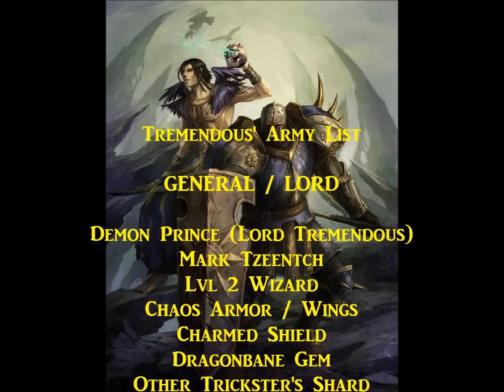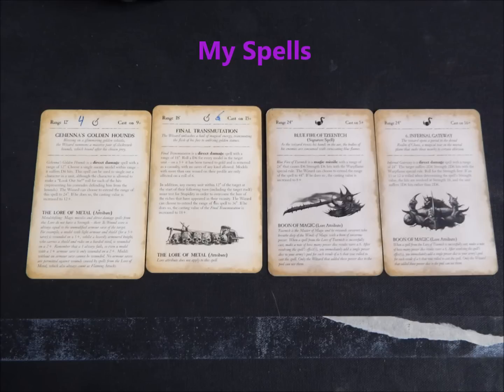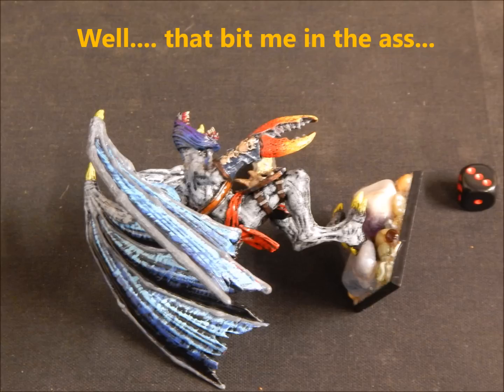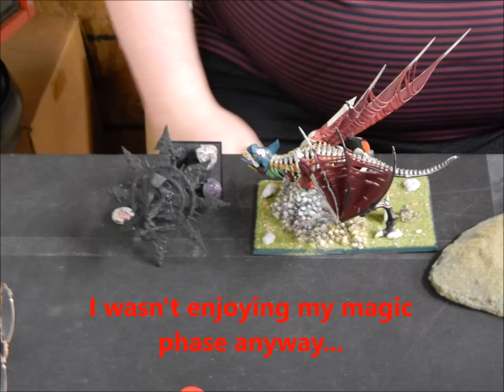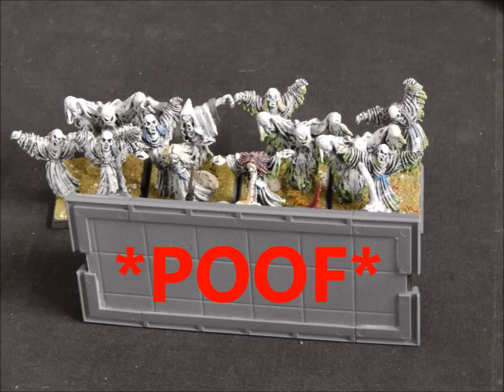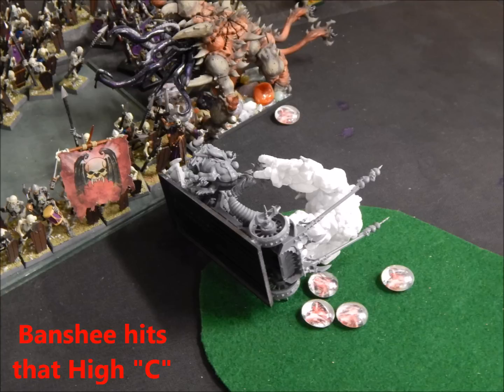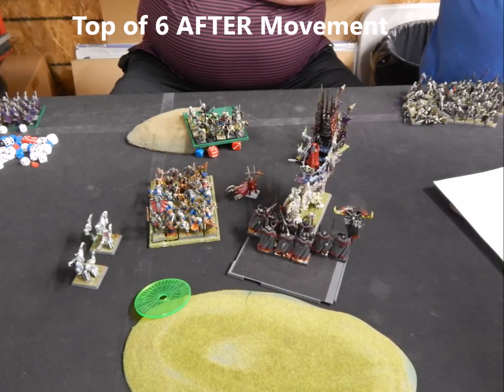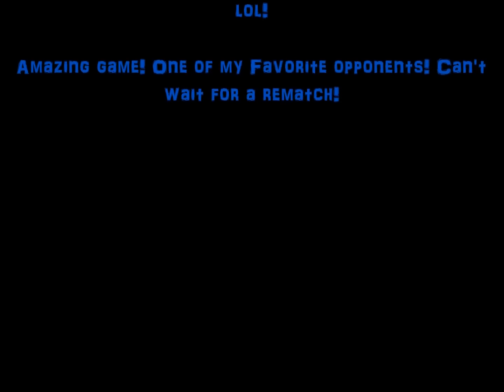#138 Lord Tremendous Battle Report WoC v VC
2500 Point Battle

Like my Wit? Read my Book! Fantasy D&D type adventure. 2 VOLUMES!